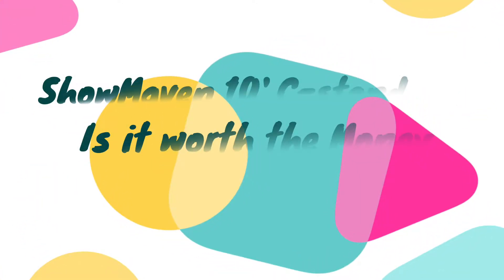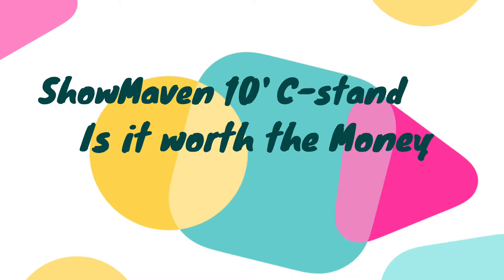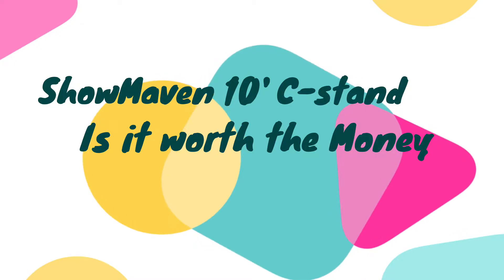Studio light stand, is it worth the money?